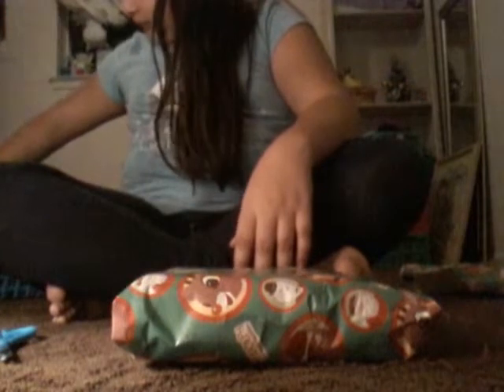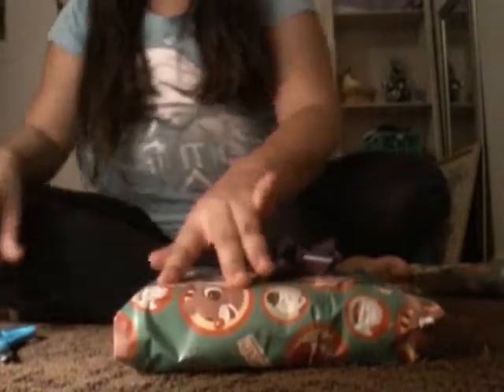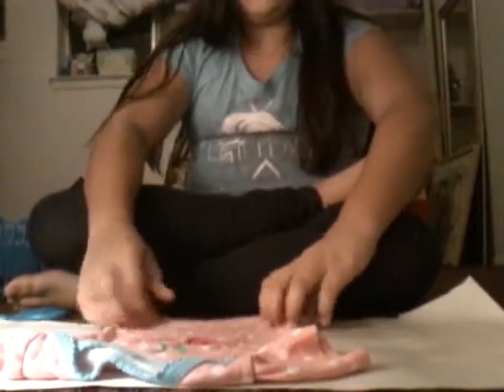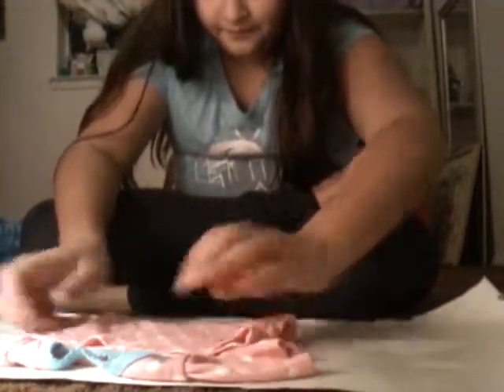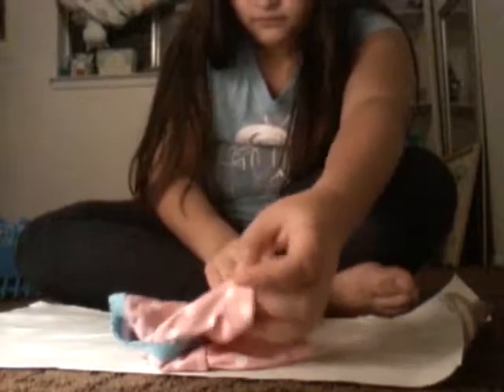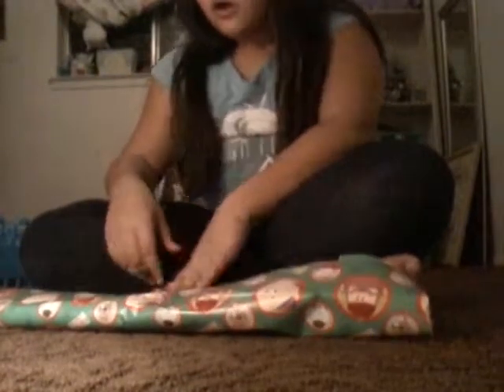Wrapping silicone baby presents part 2